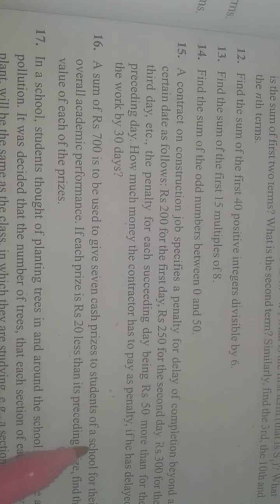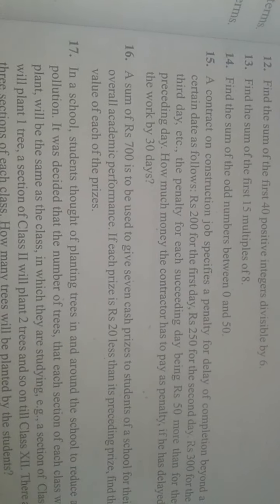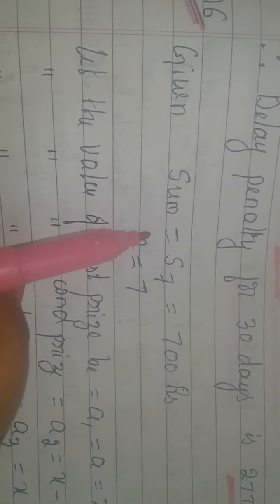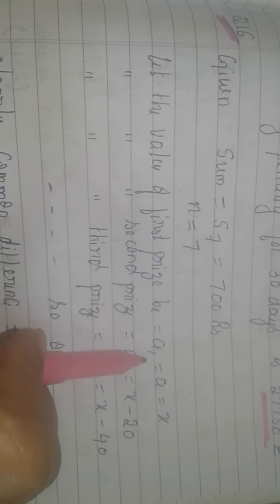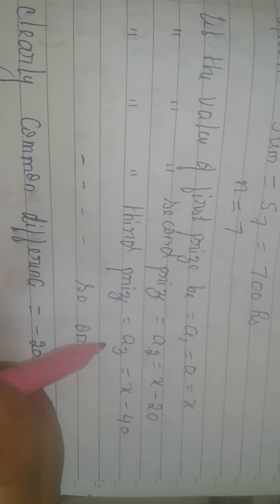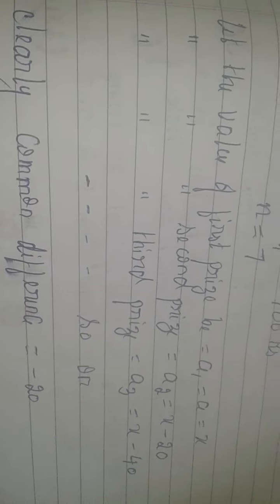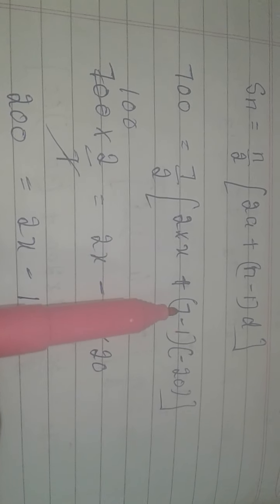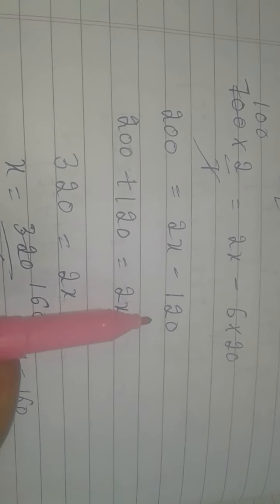Class 10th Arithmetic progression ex5.3 Q15 and Q16